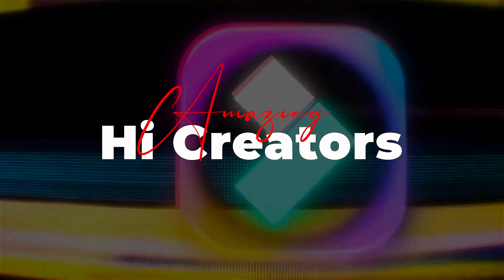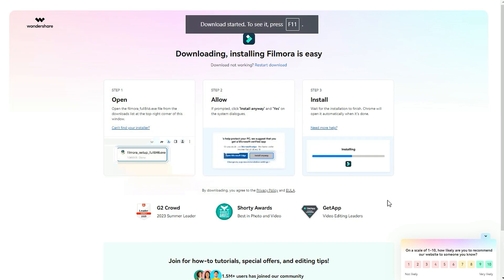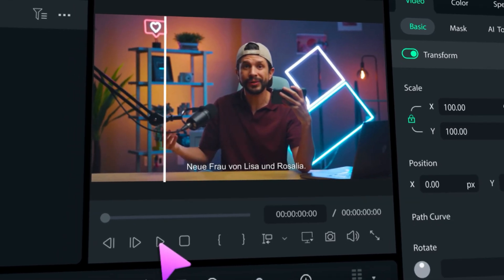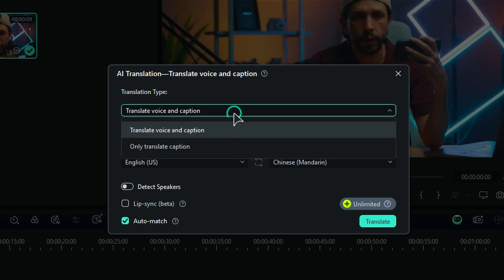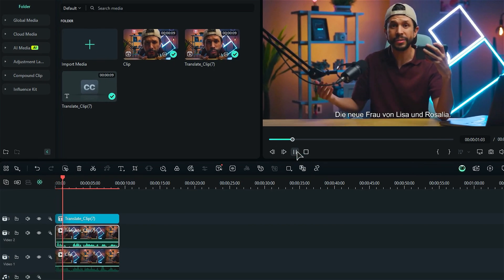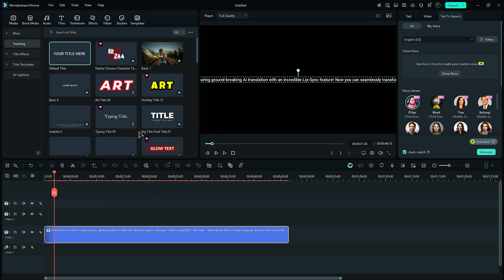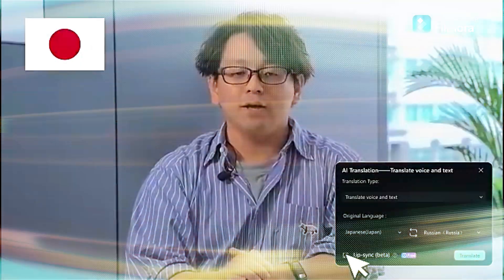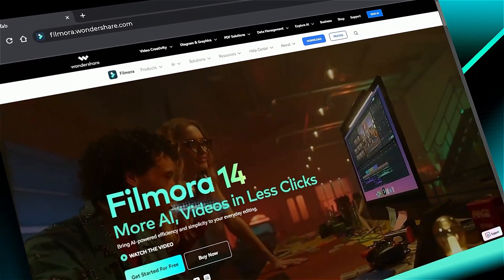How to Create Videos in Different Languages: Filmora 14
Break language barriers and reach a global audience with Filmora 14’s AI-powered Translation & Lip-Sync feature! 🌎✨ Transform your voice into any language while keeping perfect lip movement for a natural, seamless experience. Plus, explore the Text-to-Speech feature that converts your scripts into realistic voices in just a few clicks! 🎤🚀 Whether you're a content creator, business owner, or marketer, these AI tools will help you connect with more viewers than ever before! Watch now and unlock the power of AI translation! Download Filmora 14 today:

0:00 Introduction
1:04 Get Started

Multicam Editing
Video Denoise
Image Sequence
Video Compressor
Planar Tracker
AI Sound Effect Generator
Keyframing
AI Color Palette
AI Translation